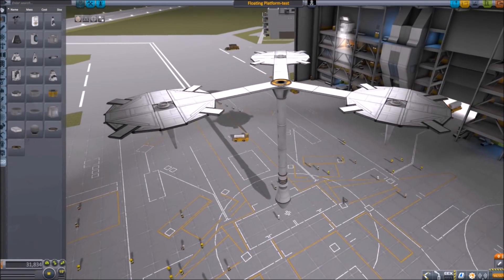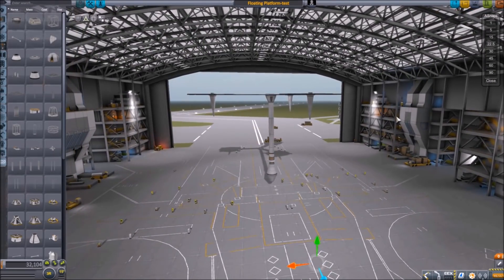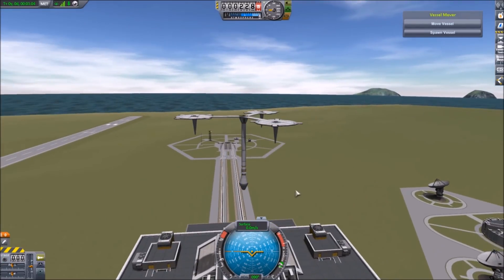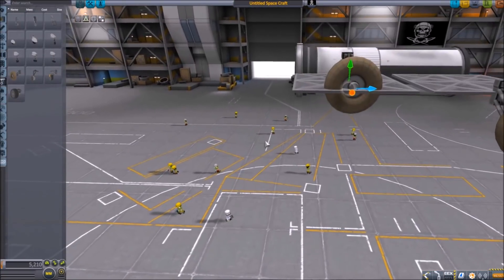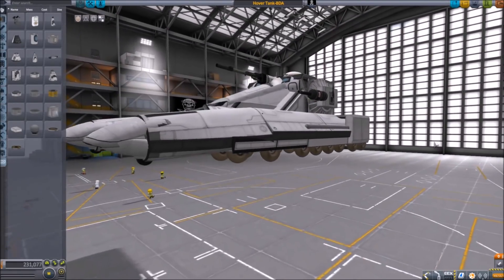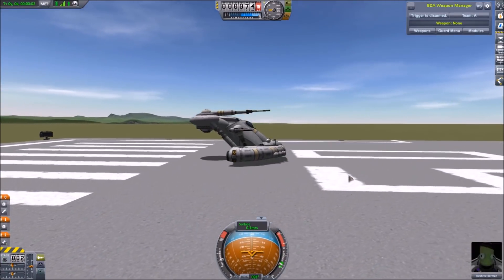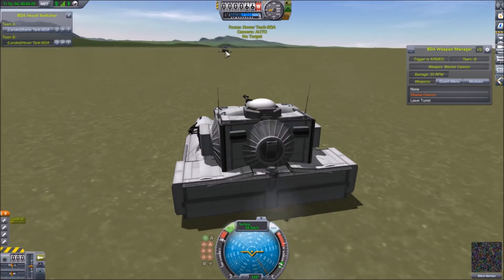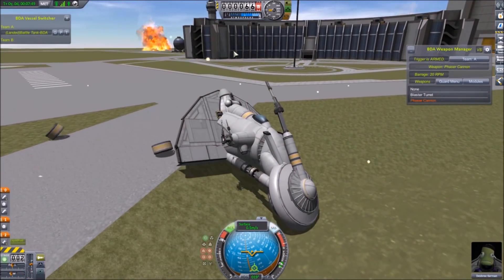Making Stock Craft Hover in KSP - Star Wars Battle Droid Tank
This video will review two methods of making craft that appear to hover in stock KSP.  Pleas note that the "Editor Extensions" mod is used to create the hovering craft featured in this video however the mod is not required for the craft to function.